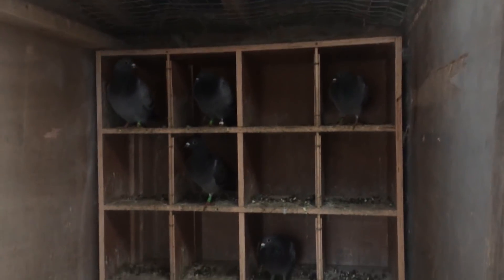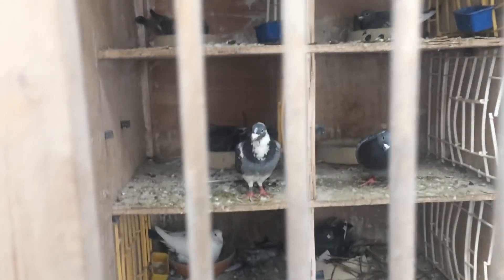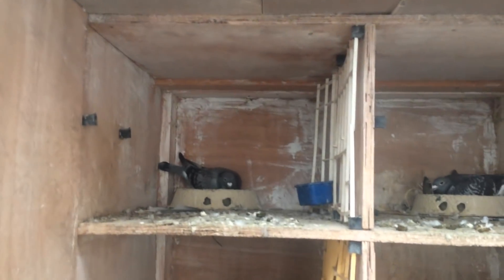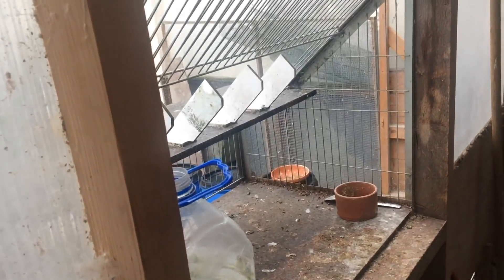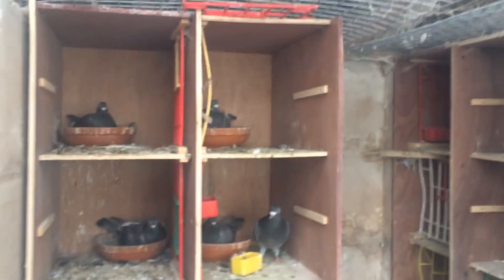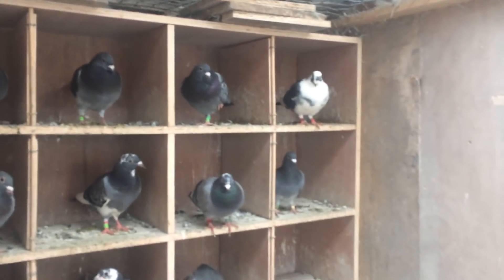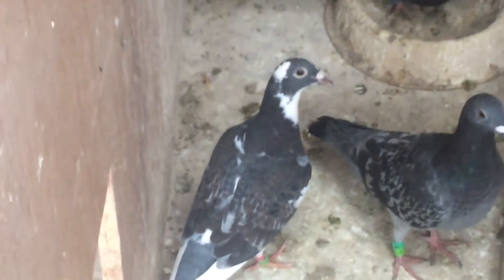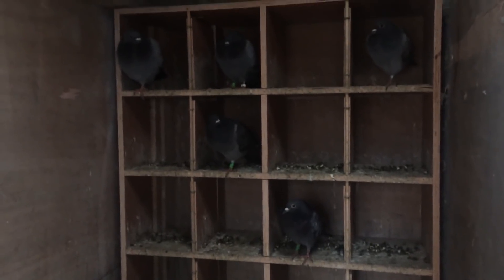An update at Safe Haven Lofts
Just a tour of where we are with breeding and to show some youngsters. Also a view of the communal living the birds go through at Safe Haven Lofts after racing is done.